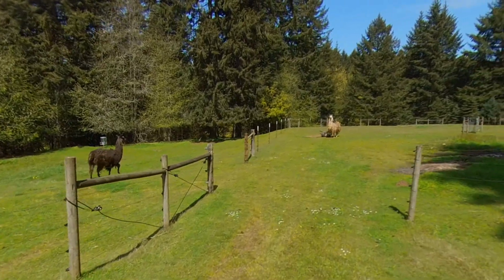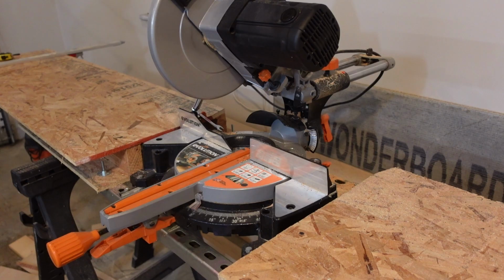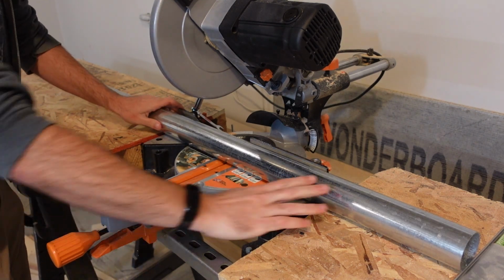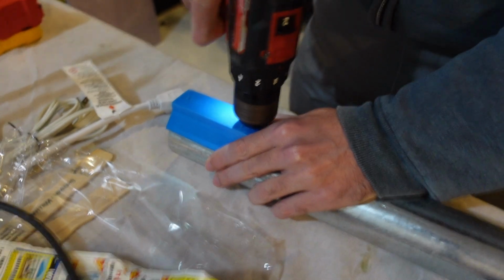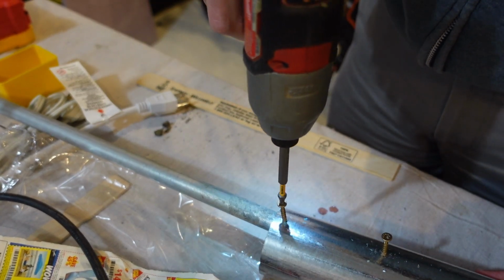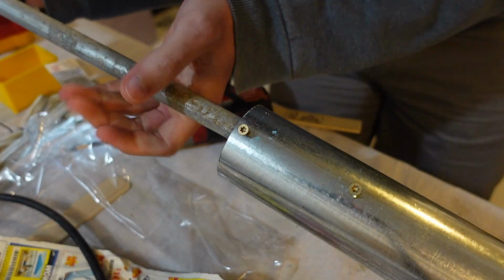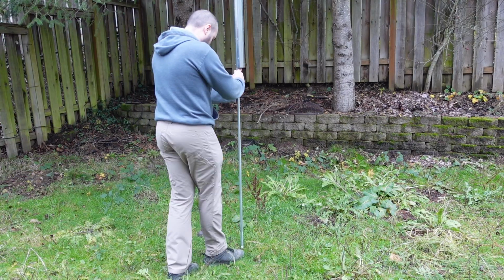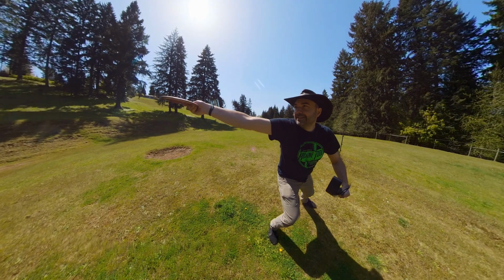$12 Disc Golf Object Target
A very cheap and easy Object Target using materials from Home Depot. Baskets are more enjoyable, but at $50 for four targets you can quickly get a practice coarse going.

0:00 - Design & Materials
0:30 - Cutting Metal
1:14 - Attaching Target to Posts
2:15 - Installation and Demonstration